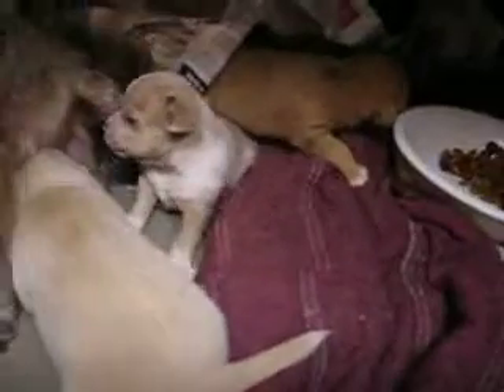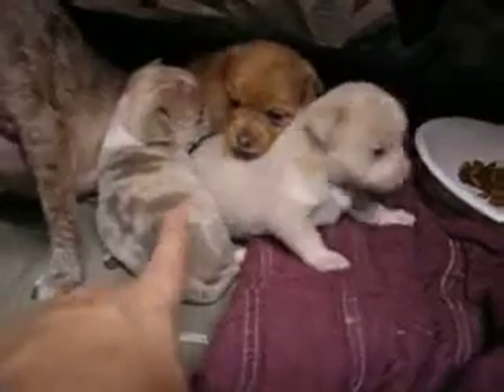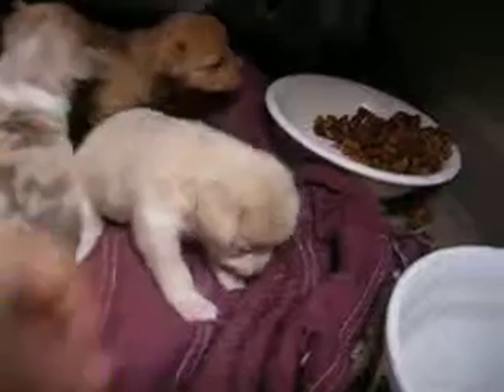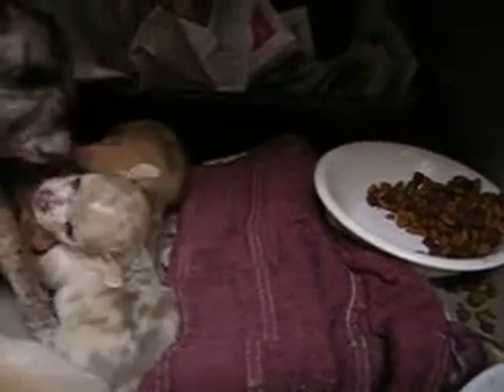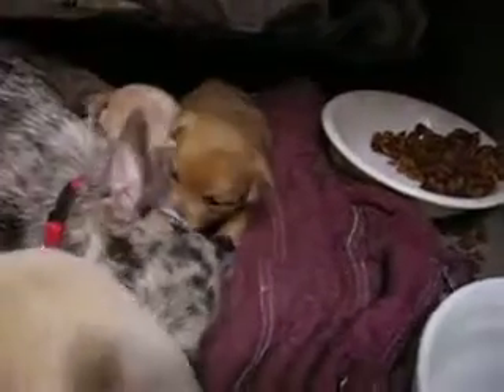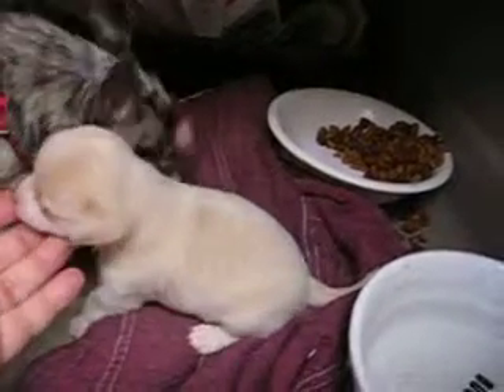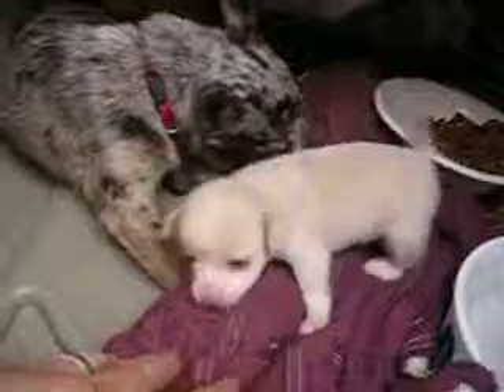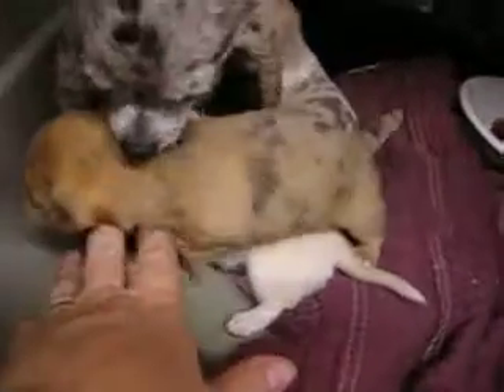LKLs October Gold Chihuahuas,CKC Silver Bullets Pups 3wk April9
2 for sale  3wks CKC Bullet's Gold Dust (Boy)& Patches Lil Painted Puma (Girl) I have a web site look me up!

Pick up ids here Chatt.,Tn. Area 37341   Can send Pics & Videos.